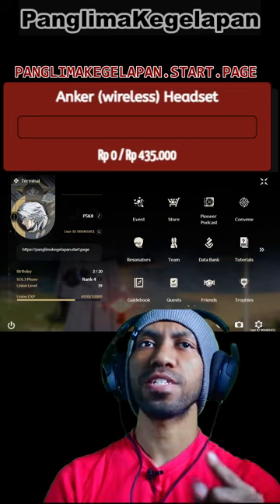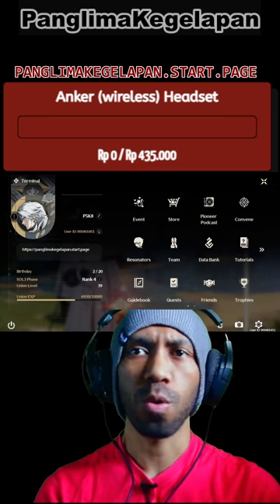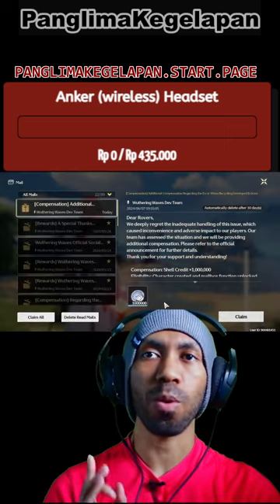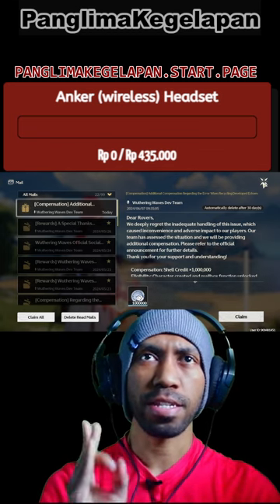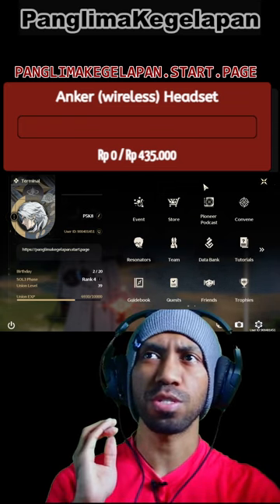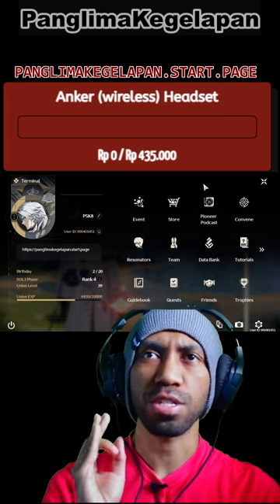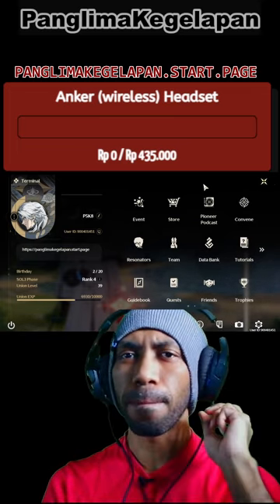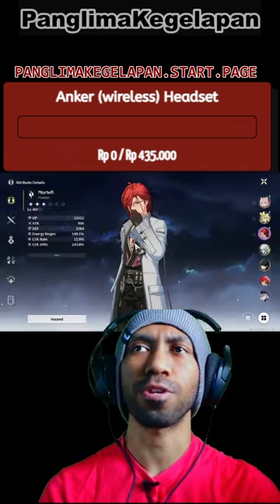[Vertical] 1 Million Shell Credit Spending Guide🧐🧐🧐 [WuWa Daily Guide]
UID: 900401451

Chapters:
00:00 Opening
00:44 1.) Character(s) Level
02:40 2.) Weapon Level
03:58 3.) "First Line" of Forte
05:43 4.) Food(s) & Food Ingredients
08:12 Support Me is You wanted to XD